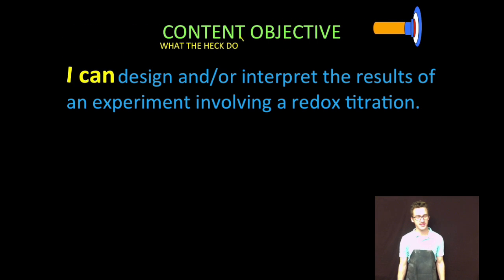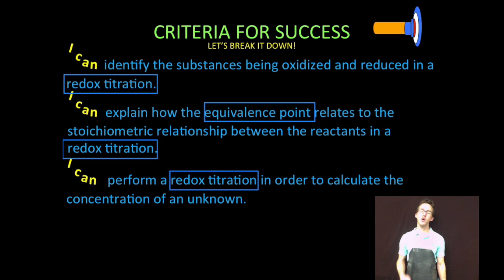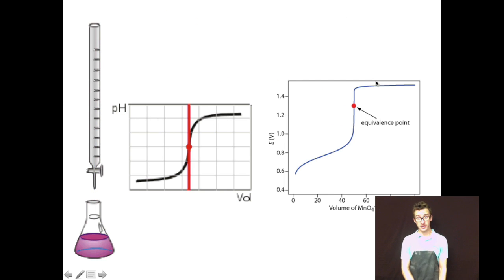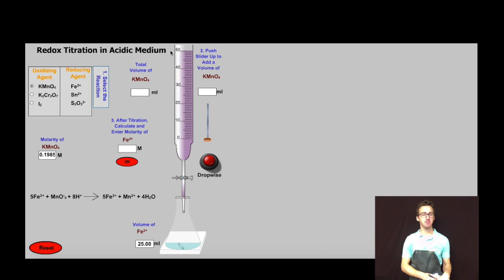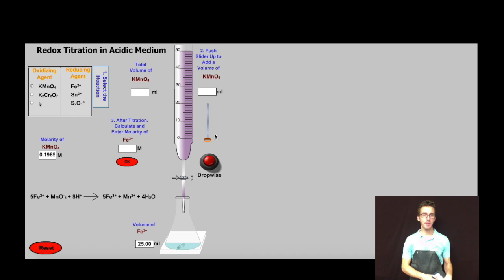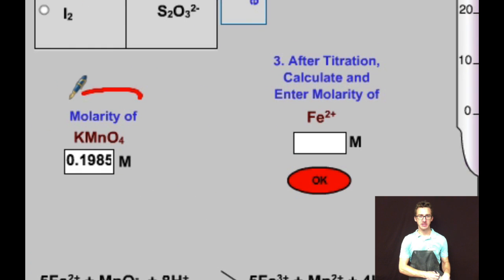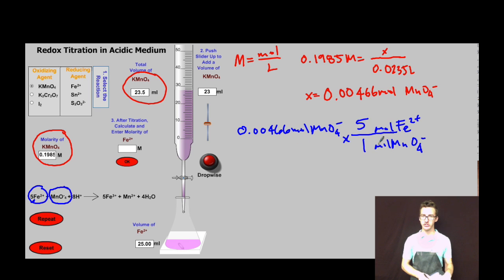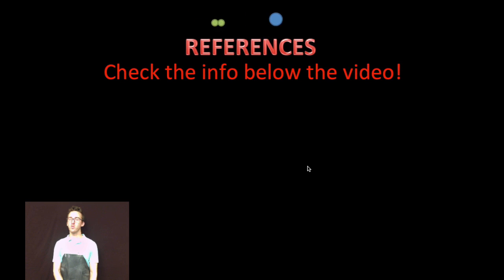REDOX Titrations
This video is about REDOX Titrations